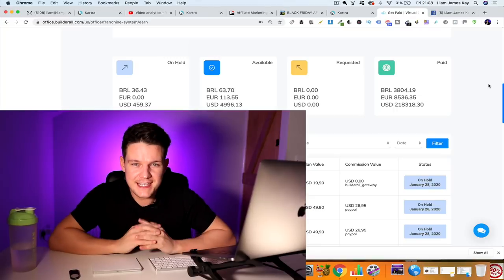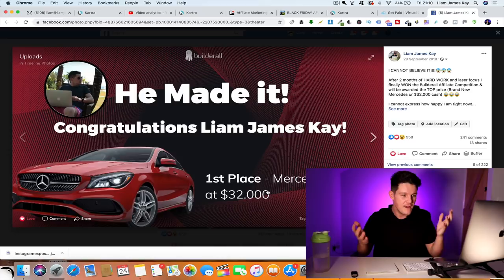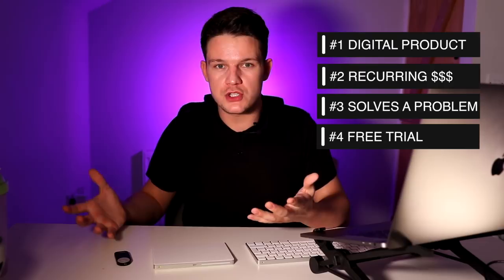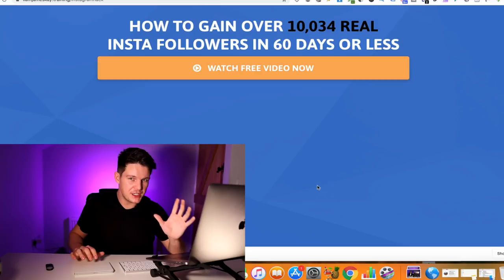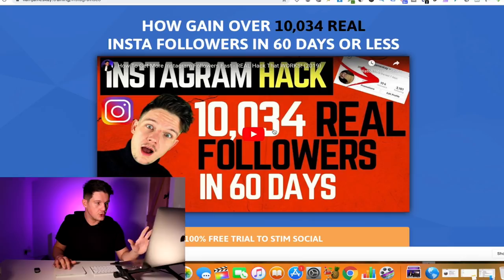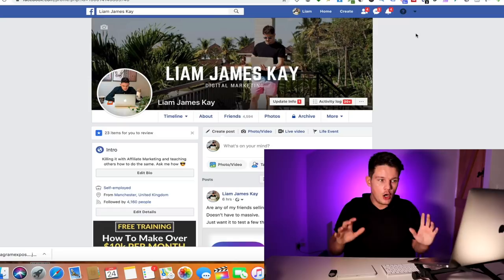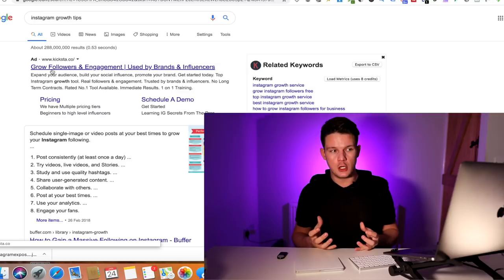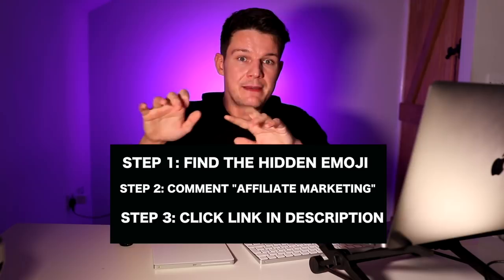Affiliate Marketing : Zero To 10K Per Month (Step By Step Blueprint)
This will be the MOST VALUABLE Affiliate Marketing video you ever watch. In this video I break down the exact strategy I personally used to go from zero to earning multiple 6 figures from affiliate marketing.

🤑For a copy of my Value Bridge Affiliate Marketing Funnel + over $4000 worth of bonuses (Including my Google Ads Bootcamp) Click here to sign up to the Kartra Trial

✅ Want to join my 6 Figure Affiliate Bootcamp? You’re in luck I’m running a 50% Discount to mark my birthday…just use code: HALFPRICE

✅ COMPETITION: To enter the competition in today's video-
STEP 1: Find the hidden emoji in this video
STEP 2: Comment "Affiliate Marketing" under this video

Affiliate Marketing is my number one income source and i thought it was time to record a detailed step by step blueprint to help my Subscribers crush it with affiliate marketing in 2024.

If you're reading this...why don't you scroll back up and smash that like button :)